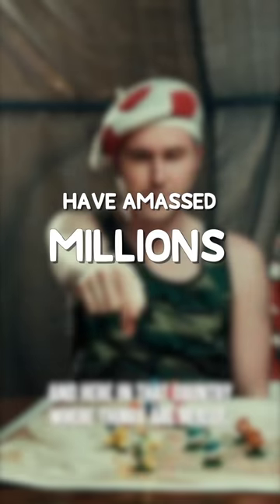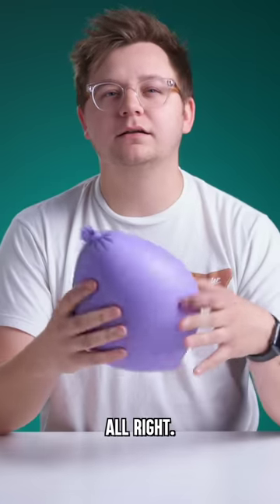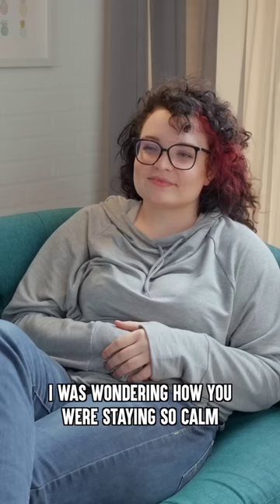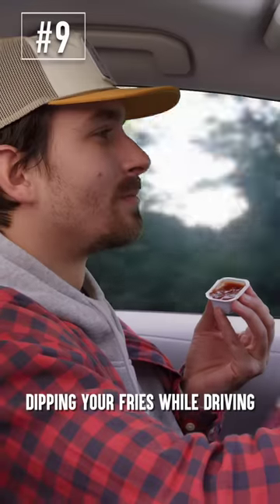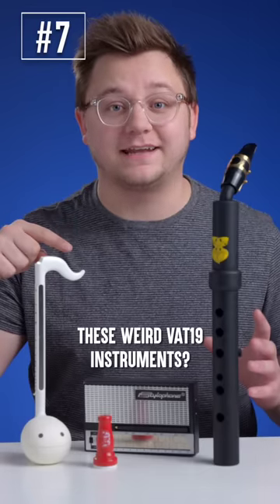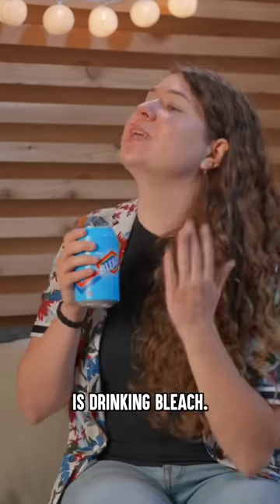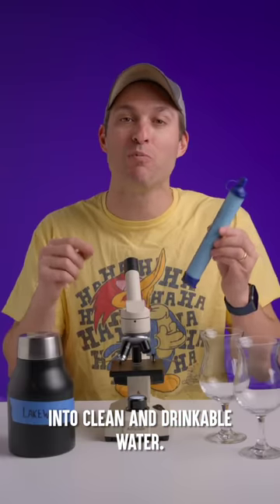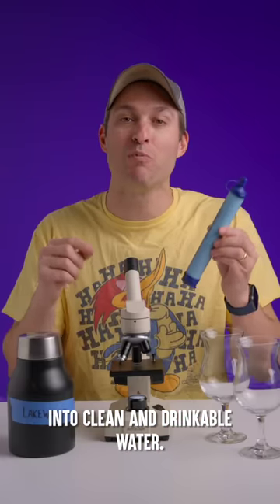More STRANGE Products From TikTok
Our all-time favorite videos (since our last collection of all-time favorite videos)! Follow our Shorts to find more curiously awesome products you missed!

00:00 Intro
00:06 Mini MagnaTab
00:27 Squidgy Pooch
01:00 Corner Crush
01:25 Squish or Snack
02:09 World's Smallest Battleship
02:47 OddBallz Flyers
03:40 Food Court
04:32 Car Vent Dip Clip
04:59 Super Mario Chess
05:56 Can You Guess The Songs?
06:53 Beersy Decoy Can Cover
07:38 Shrinking Letter Keychain Kit
08:21 Would You Drink This Water?
09:10 Magnetic Thinking Putty
09:41 Squish or Snack pt 2
10:22 Mermaid Tale Putty